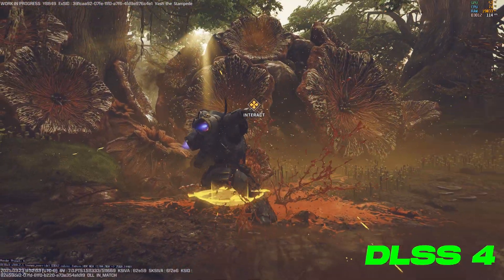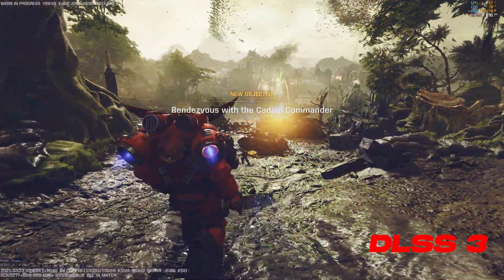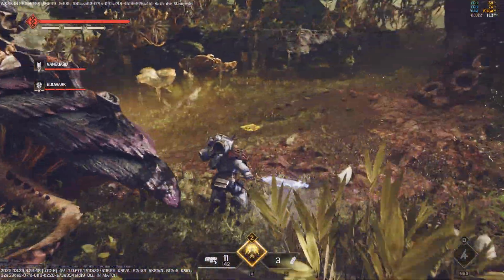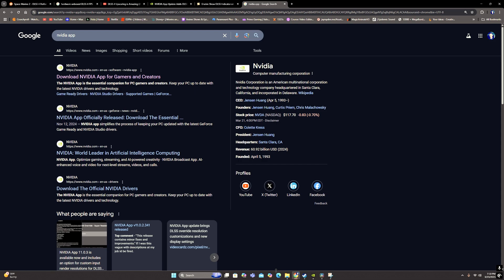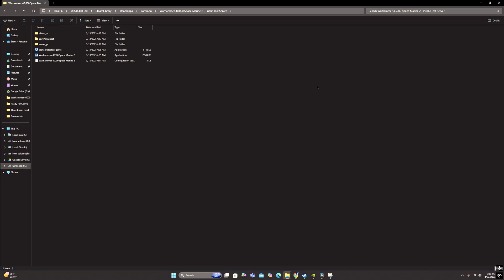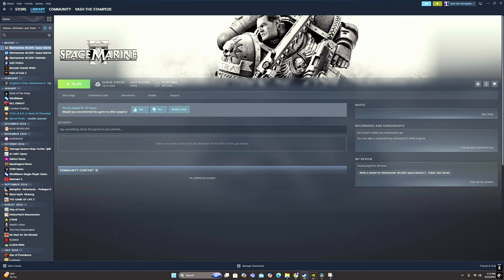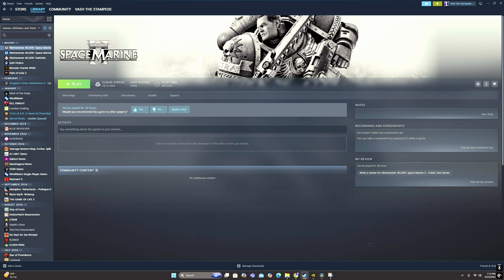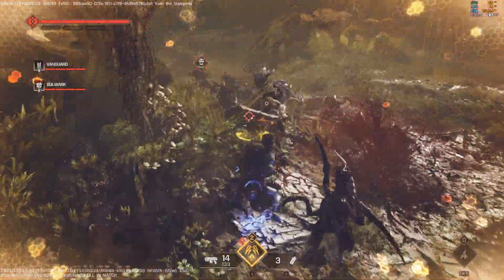Space Marine 2 New FPS Boost Guide(2025 DLSS4)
In this video, we'll go through the visual improvements in DLSS 4 for Space Marine 2, how to get an FPS boost, and how to enable DLSS 4.

Here's an article from tech professionals Hardware Unboxed which supports my statements of improved quality, talking about how DLSS 4 matches up to DLSS 3 in great detail